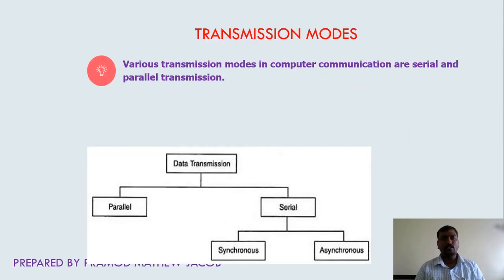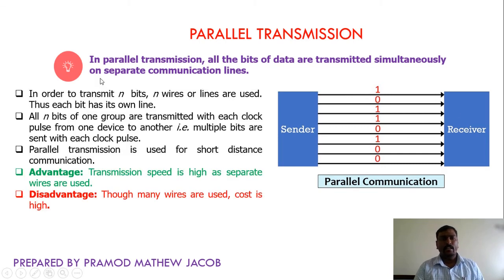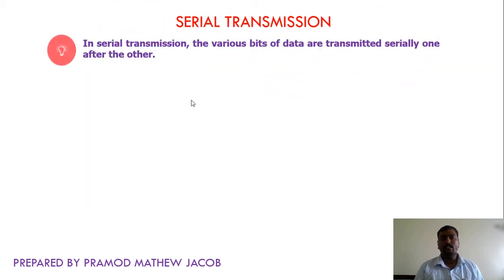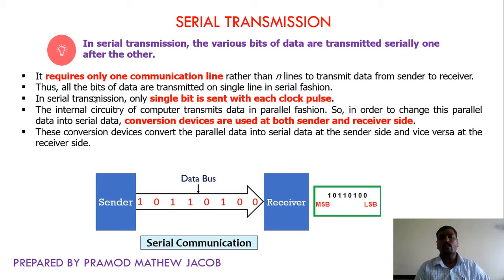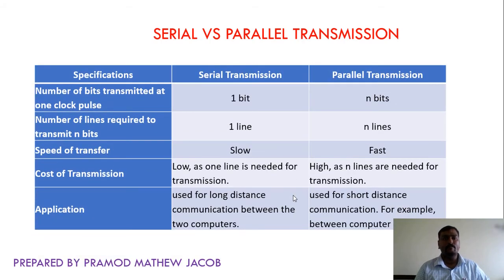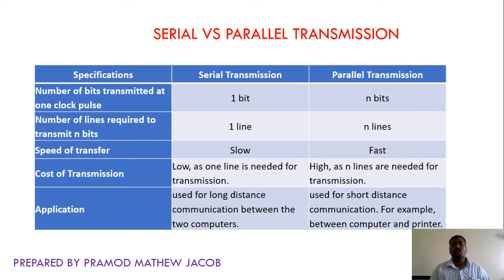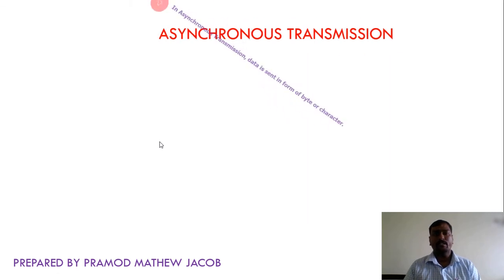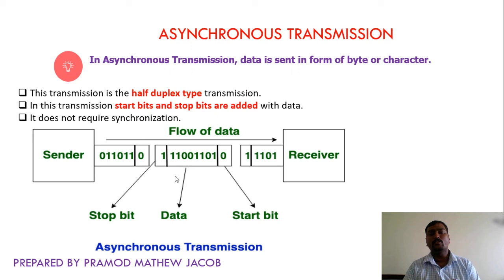COMPUTER COMMUNICATION | TRANSMISSION MODES | Part - 3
This lecture series is mainly meant for B.Tech S7 Electronic and Communication branch of KTU. This lecture discusses about serial and parallel transmission, synchronous and asynchronous transmission schemes.